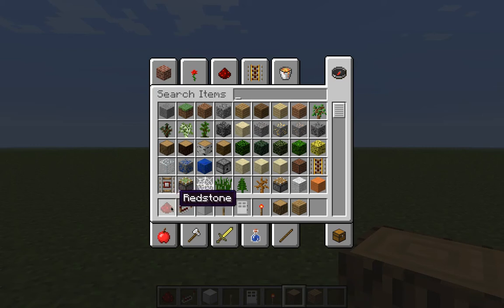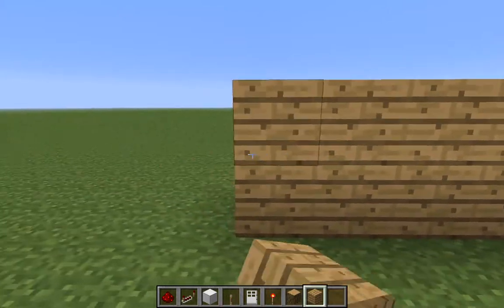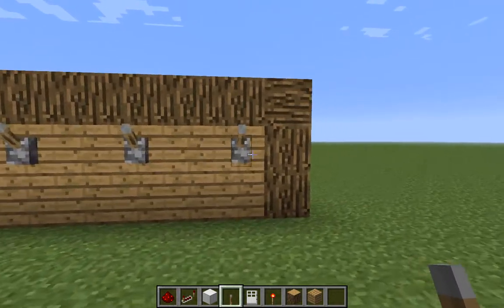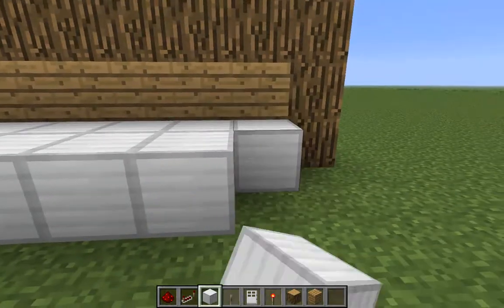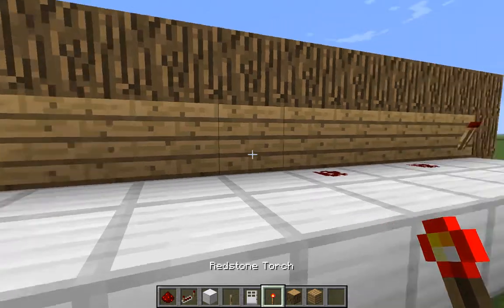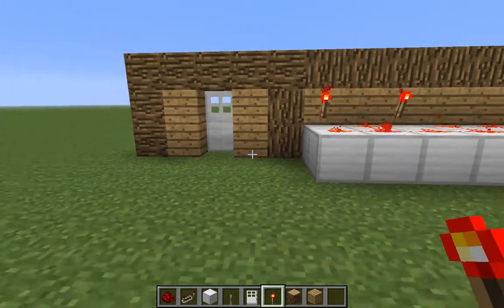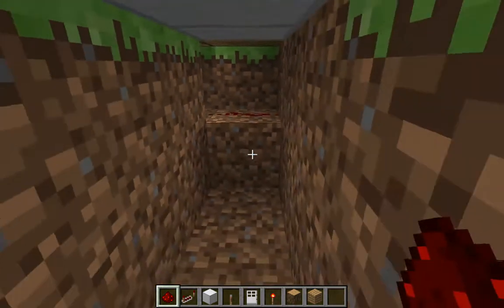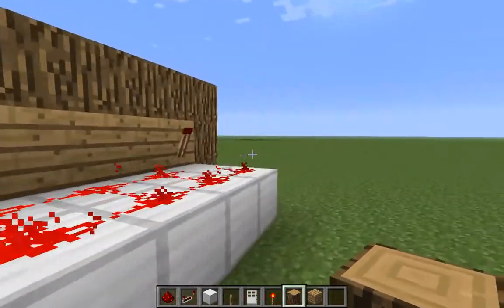Crafty Tutorial: Combined Lock System!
Mah second tutorial, where i show how to build a lock system!
Pretty cool, huh?